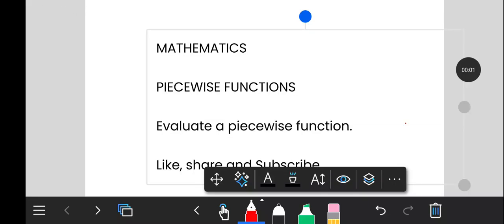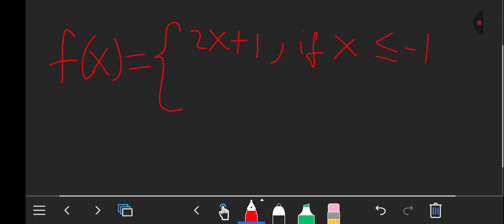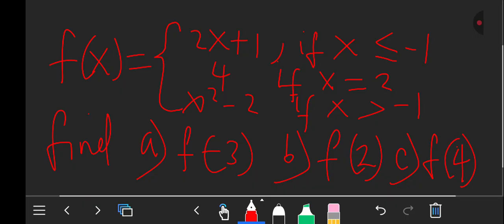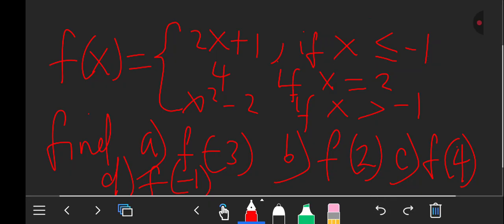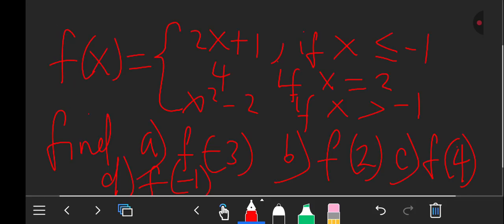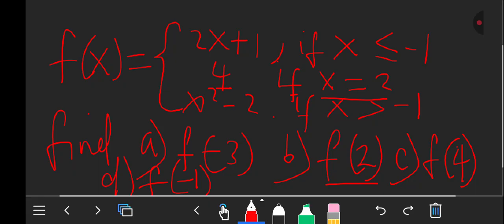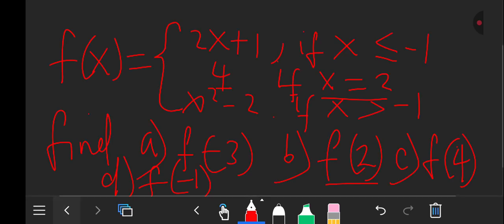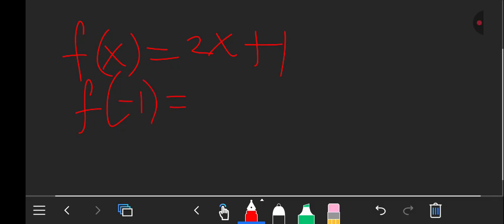Evaluating Piecewise Functions | Step-by-Step Guide with Examples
Learn how to evaluate piecewise functions with ease! In this video, we break down the concept of piecewise-defined functions and show you how to correctly evaluate them for given input values. Whether you're preparing for a test or just need a clearer understanding, this tutorial is perfect for you.